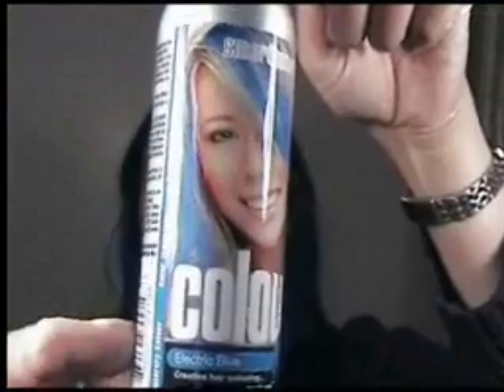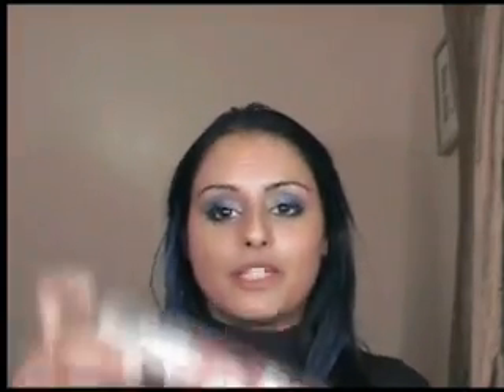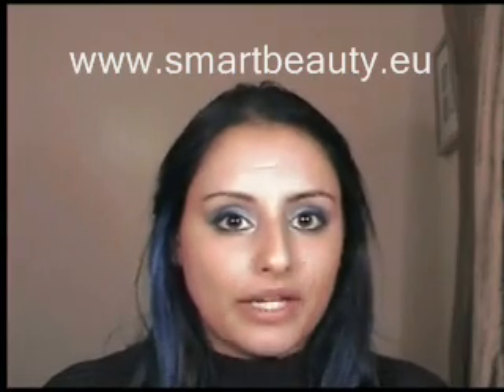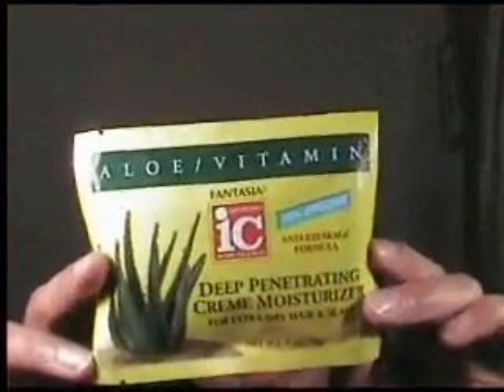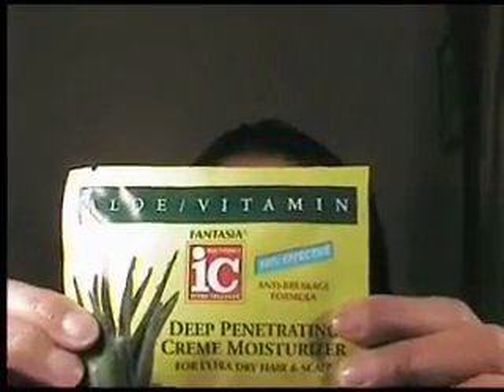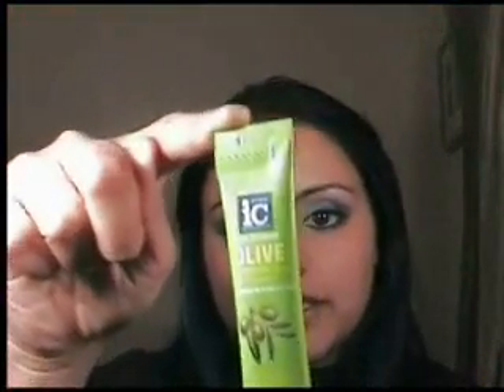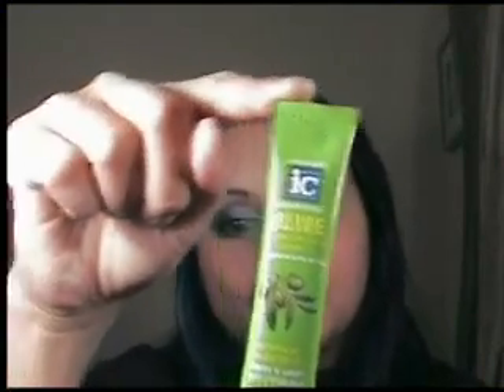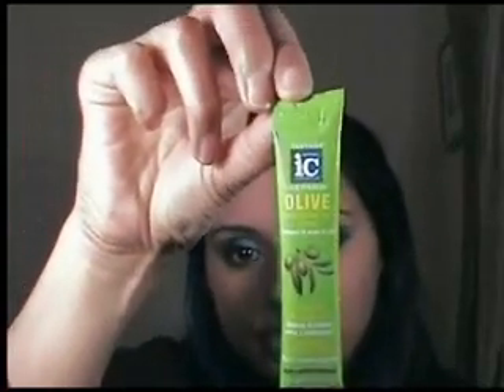Enter my "Be Inspired by Colour" Contest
a cruelty free hair colourant company, yay!  Go to their website and be inspired by the range of amazing and vibrant colours on offer. Do a look that would go with the colour you like. You can win any colourant product from the site!  There may be more prizes depending on the number of entries!  Also some hair treats too.

Rules:
Any age
Any country

Winner announced shortly afterwards.

Good luck and I am really looking forward to your entries!

xoxooxxx